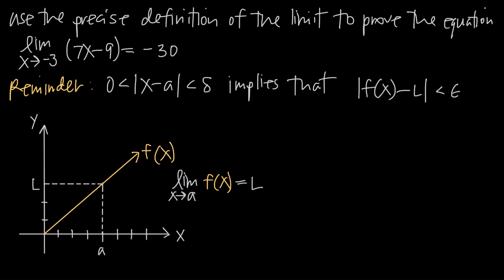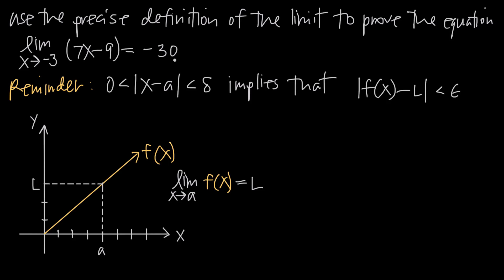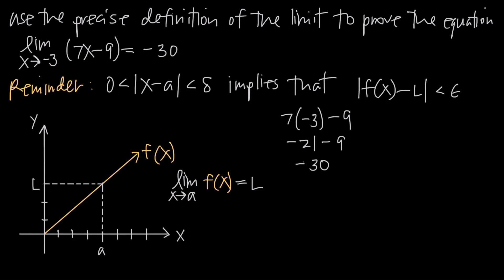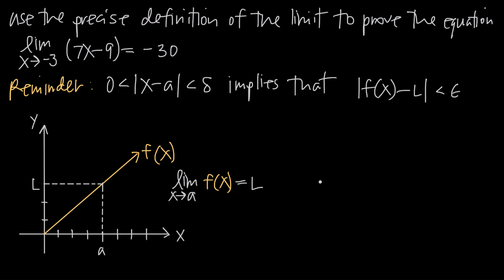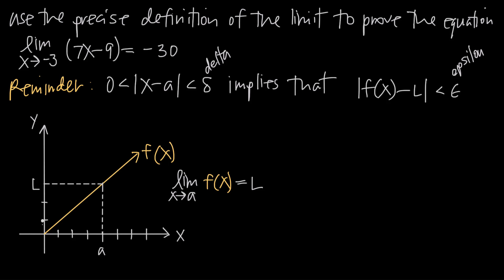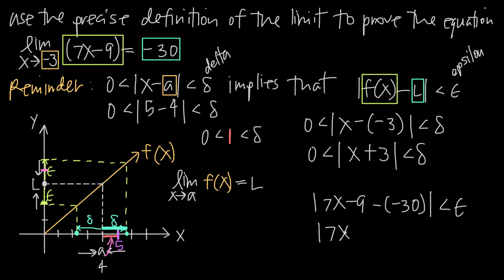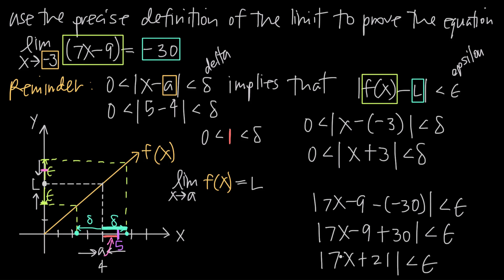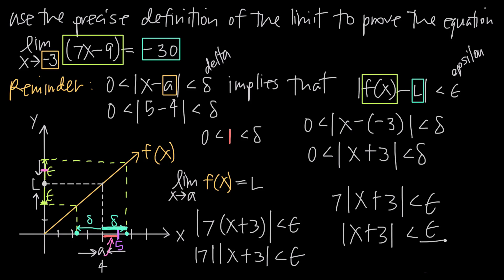The precise definition of the limit EXPLAINED! (KristaKingMath)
The precise definition of the limit, also called the epsilon-delta definition, is the proof of the concept of the limit. It proves the limit because it shows how, as you move closer and closer to a particular value of x, the value of the function will move closer and closer to a particular value of y.

If you want to use technical terms, what you're doing is limiting the value of delta, which is the distance you can move away from x, in order to limit the value of epsilon, which is the distance you can move away from the corresponding value along the y-axis.

To sum it up, if you found the limit some other way using calculus (like with substitution, factoring, conjugate method, L'Hospital's rule, etc.), this is the theorem that would let you prove that the value of the limit you already found is actually legitimate. It tells you why the calculus works how it does.